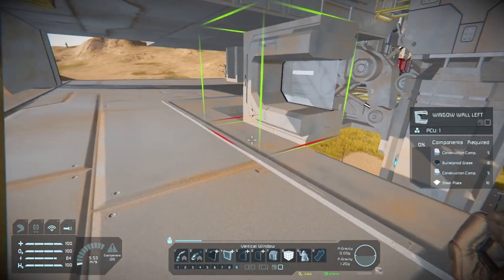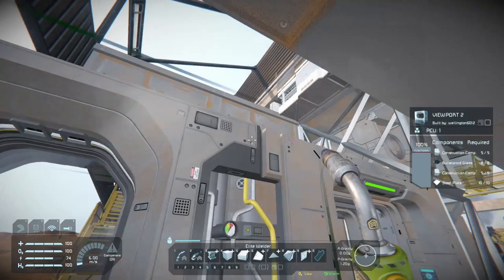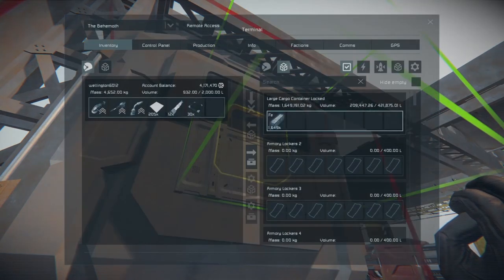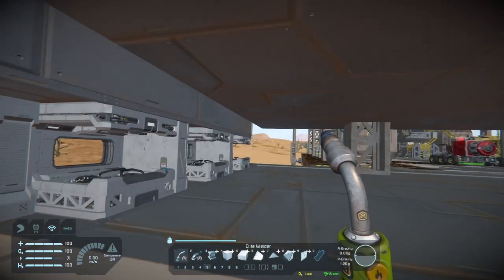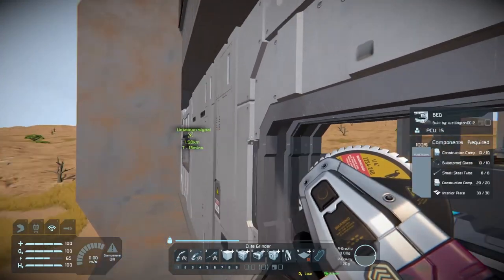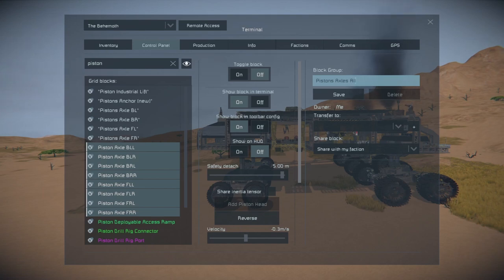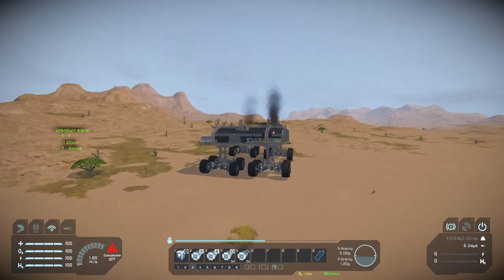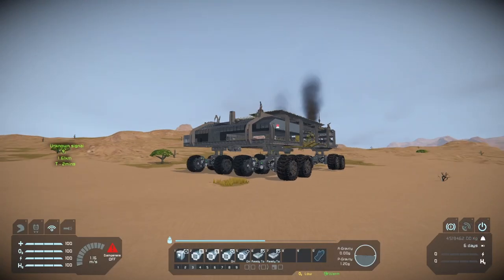Escaping The Desert EP42 - Barracks (Space Engineers)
Escaping the Desert EP42 – Barracks.

Today we continue work on the habitation module and then get on the move again.

Hello Space Engineers and welcome to Escape The Desert! This is the third series of my journey though the Space Engineers universe, after colonising Earth and Mars, we now find ourselves on the surface of Pertam, faced with the simple task of getting back in orbit. The only problem, no hydrogen!

🎼 Music used in this video:
Credit and thanks to Chris Haugen – Mind Stream

Credit and thanks to David Hyde – A New Beginning
Acoustic/Pop/Rock/Alternative - Acoustically driven instrumental by Hyde - Free Instrumentals